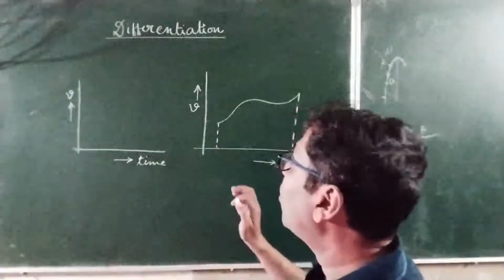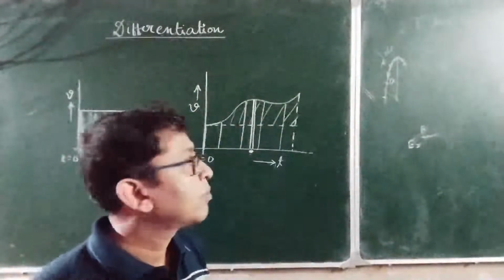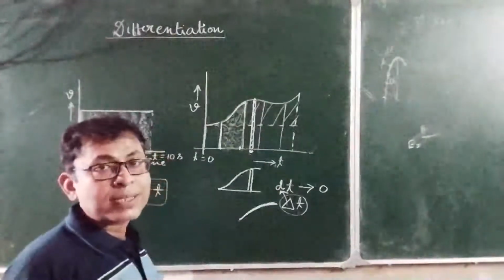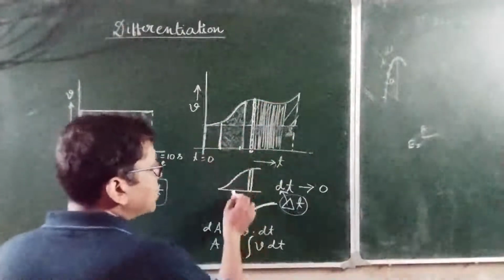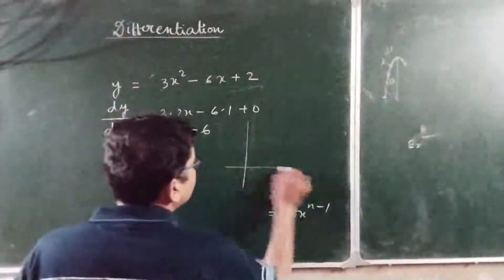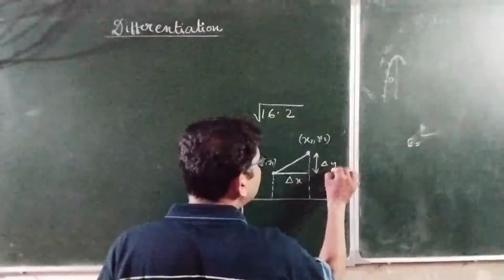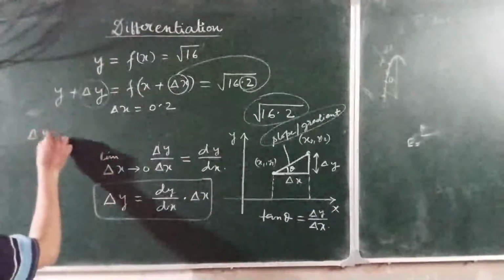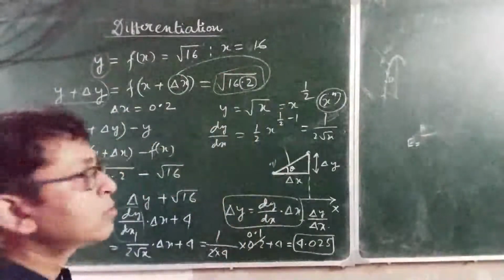DIFFERENTIATION-ITS SIGNIFICANCE 2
Pursuing Knowledge describes about the significance,applications and why and how do we use it.
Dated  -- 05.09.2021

differentiation formula
differentiation
derivatives
differentiation of sin x, cos x, tan x
differentiation of inverse circular function
differentiation of algebraic functions
differentiation  aand integration
differential equation
In mathematics, the derivative of a function of a real variable measures the sensitivity to change of the function value (output value) with respect to a change in its argument (input value). Derivatives are a fundamental tool of calculus. For example, the derivative of the position of a moving object with respect to time is the object's velocity: this measures how quickly the position of the object changes when time advances.
The process of finding a derivative is called differentiation. The reverse process is called antidifferentiation. The fundamental theorem of calculus relates antidifferentiation with integration. Differentiation and integration constitute the two fundamental operations in single-variable calculus.

Thanks YouTube for publishing my video in my channel